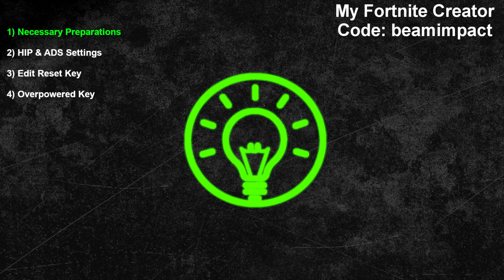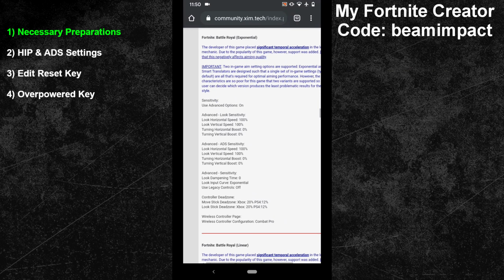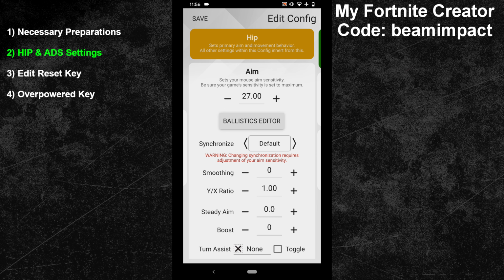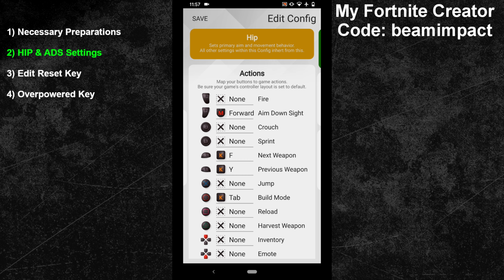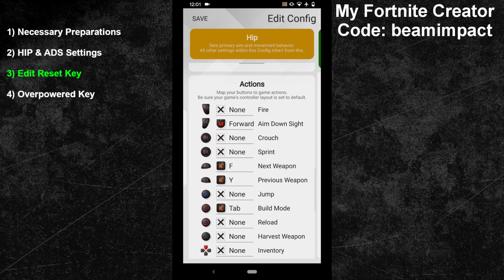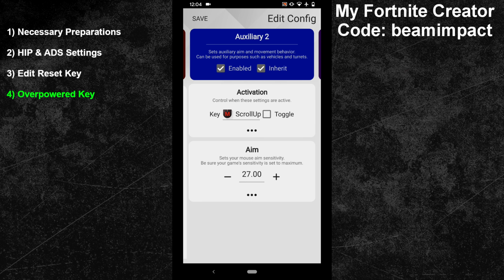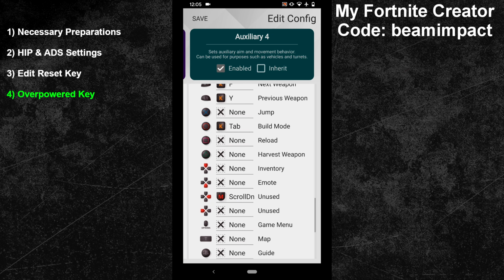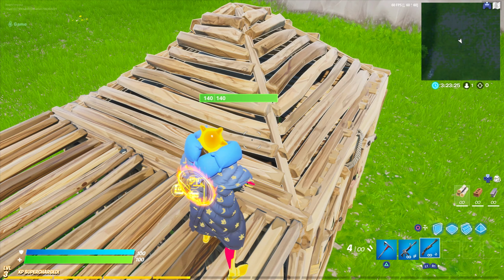XIM Apex - Competitive Fortnite Config Tutorial & Edit Reset Key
Link Config Copy Paste Code (Version 1 as seen in in the video):

Link Copy Paste Code (Version 2 if the one above doesn't work)